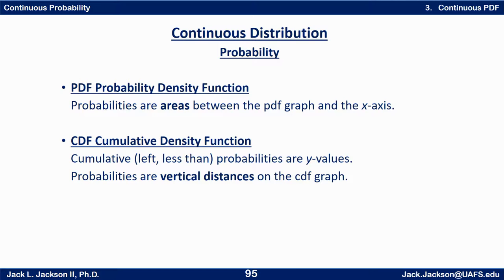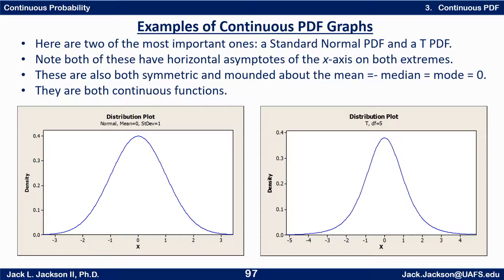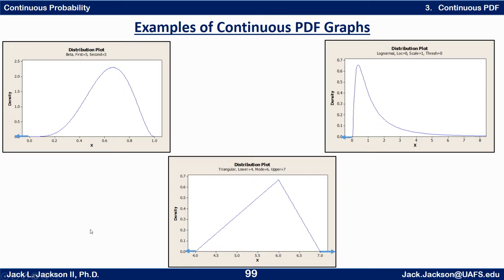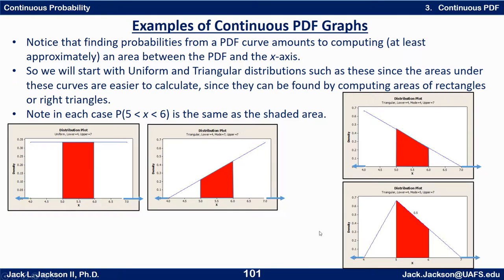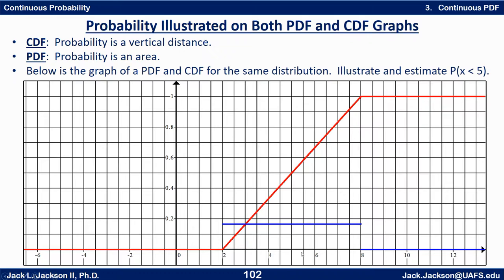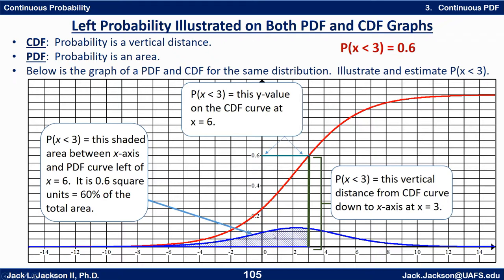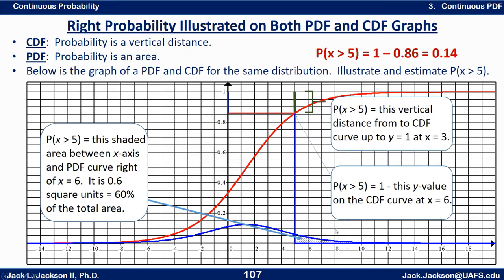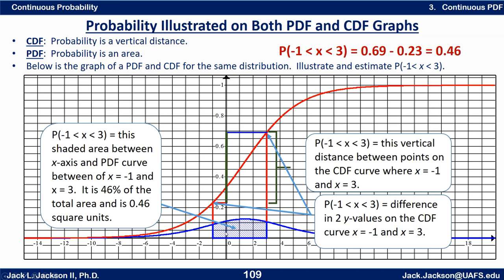Statistics 3.3 Continuous PDF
We examine the characteristics of the Probability Density Function (PDF) for a continuous distribution and connect it to probability, area, and the CDF.